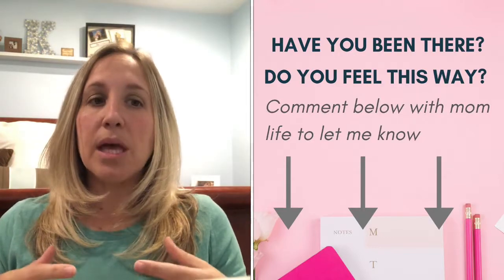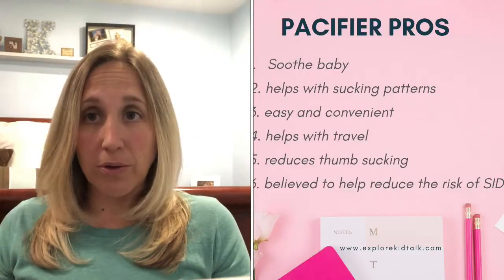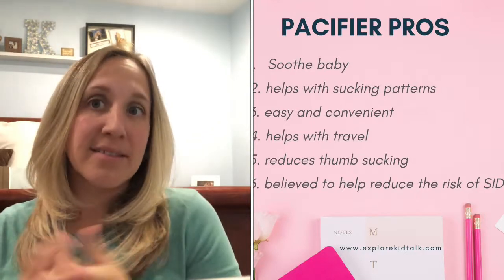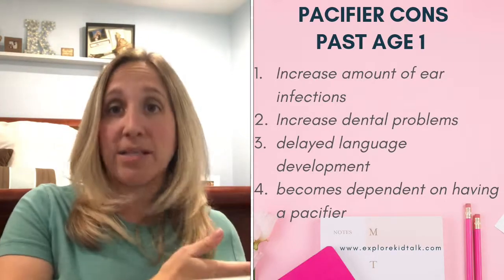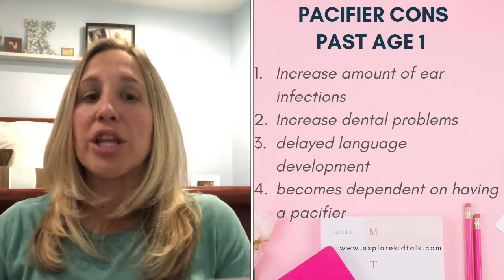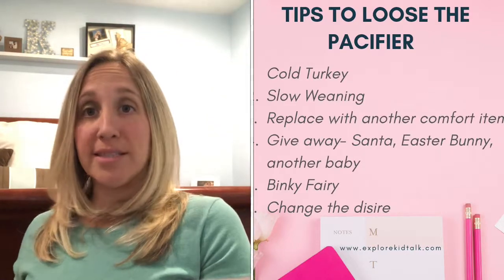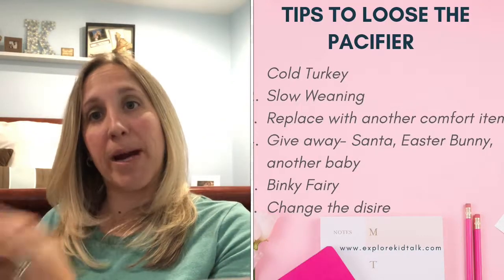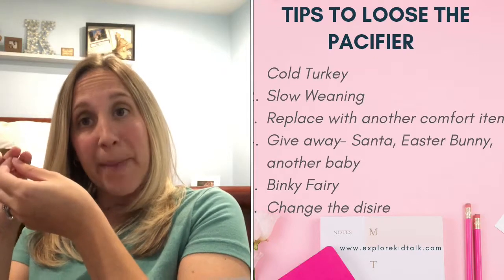Pros and Cons of a Pacifier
Let's talk about the pros and cons of using a pacifier.  When you use a pacifier it's sometimes hard to know how to get rid of pacifiers.

Giving a pacifier to a baby can be very helpful and useful those first few days, weeks and months.  Pacifiers can be a lifesaver. You should also know the pros of using a pacifier.  The advantages stop once your baby is a few months old.  Learn pacifier pros and cons.  Reasons why you should throw away pacifiers early on.

I want to help you know the pros and cons of using a pacifier.  Here are proven methods on how to get rid of pacifier habits.

Hello, I’m Rachel the founder of Explore Kid Talk. I’m a General and Special Education teacher who specializes in toddlers through early childhood. I’m a mom to two boys. Explore Kid Talk is a parent’s resource for children.